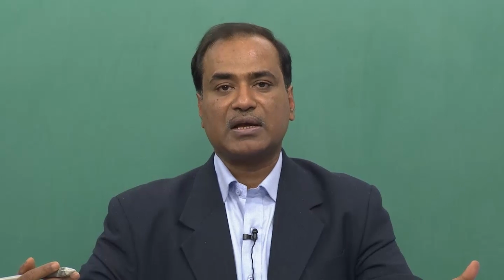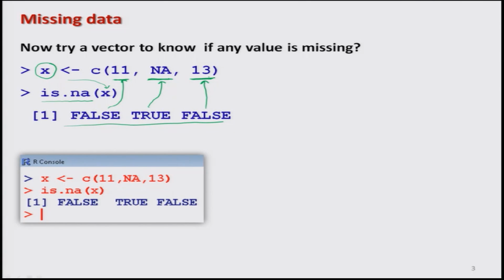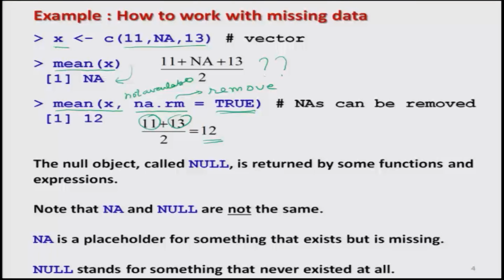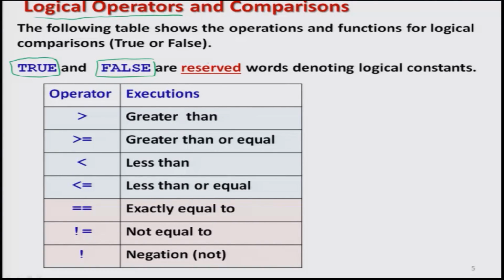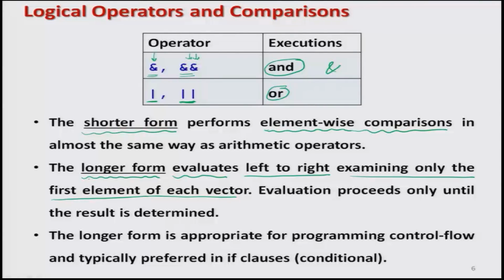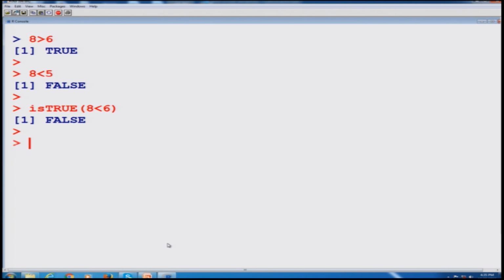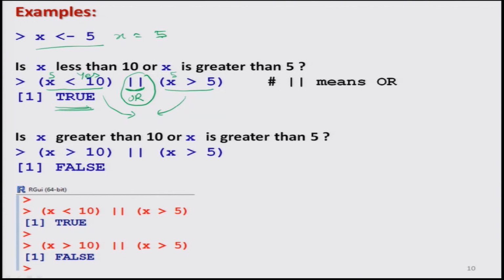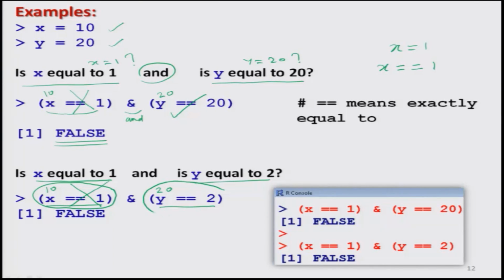Basic calculations: Missing data and logical operators